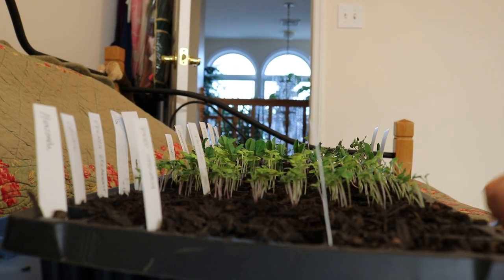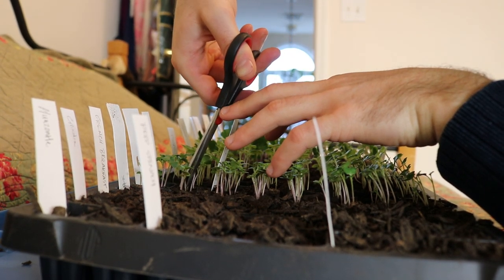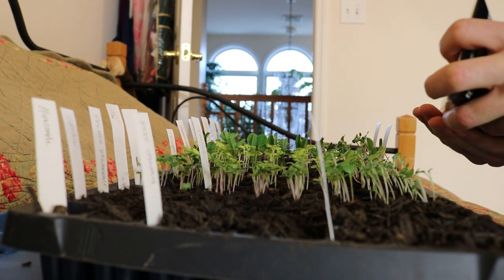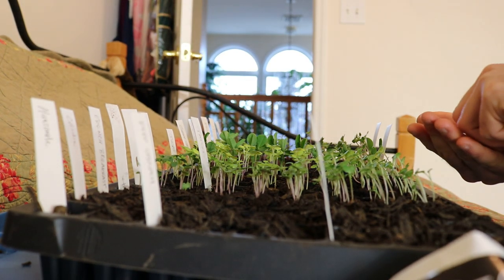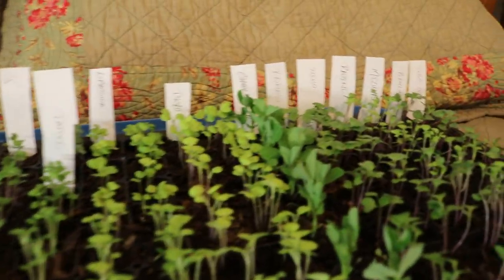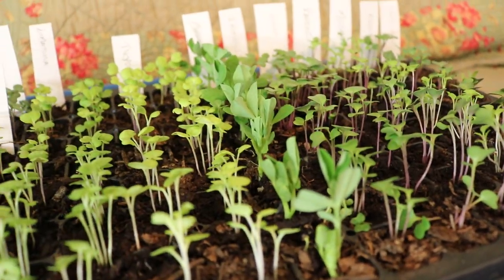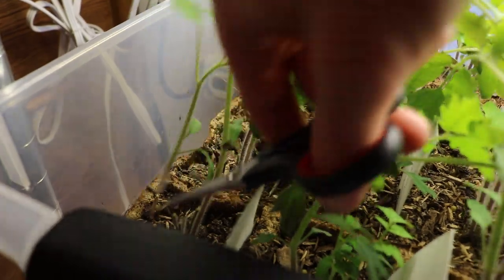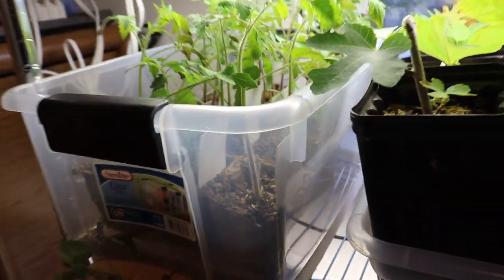Thinning & Starting Seedlings